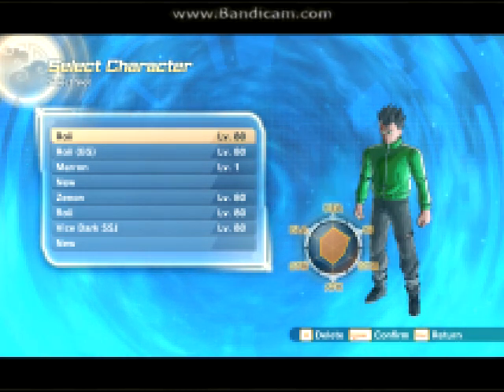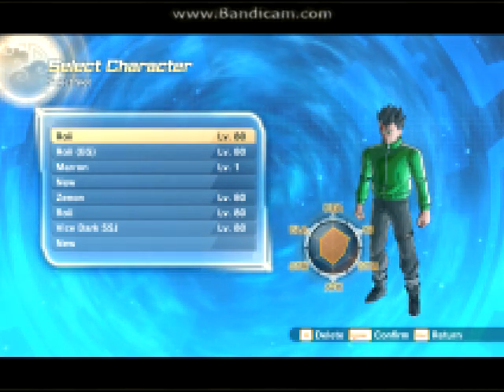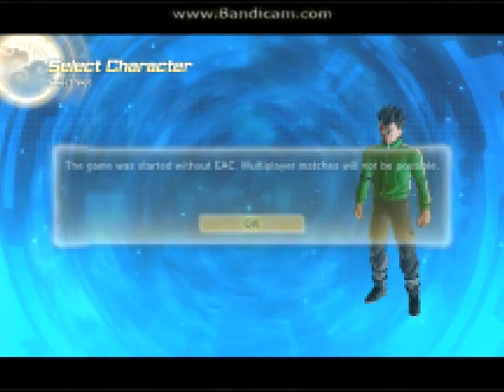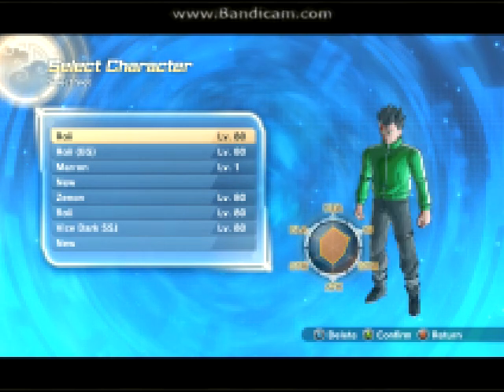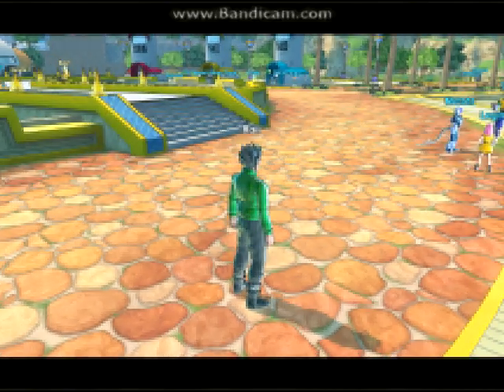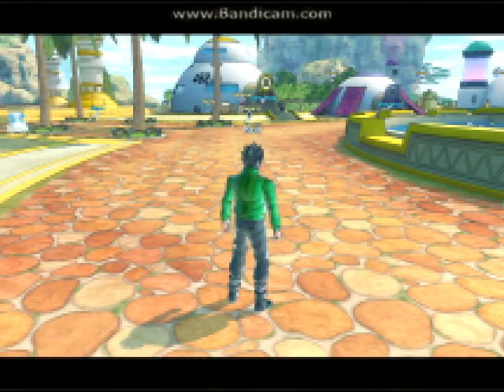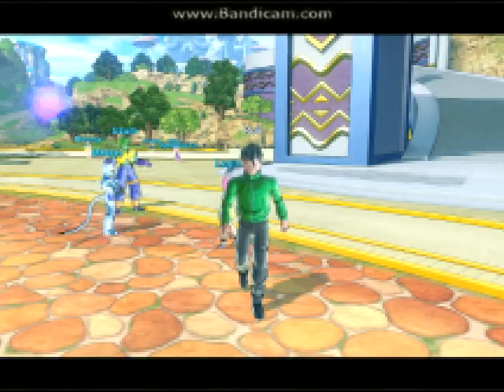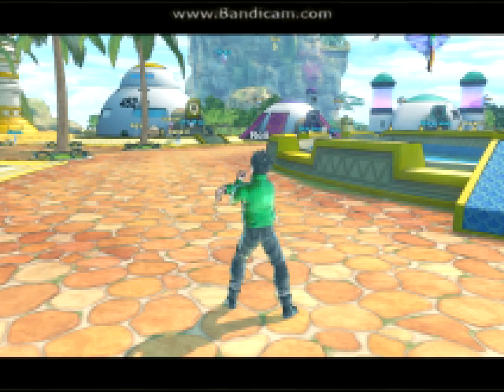how to move in Xenovrse 2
lik, comment,suscbrie